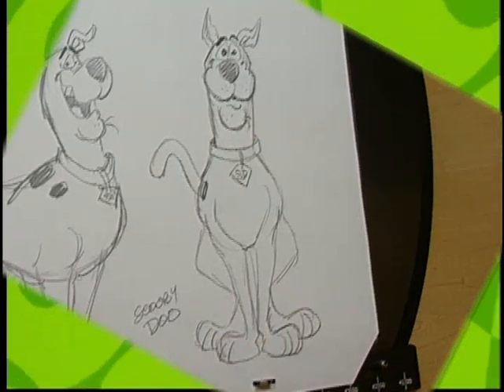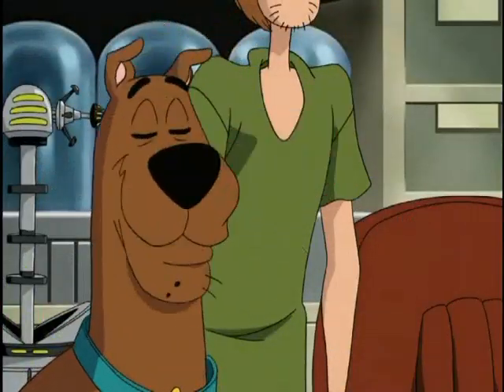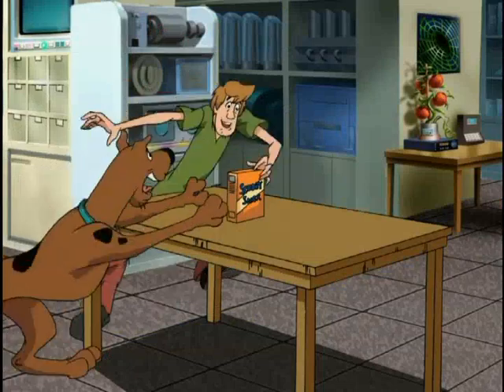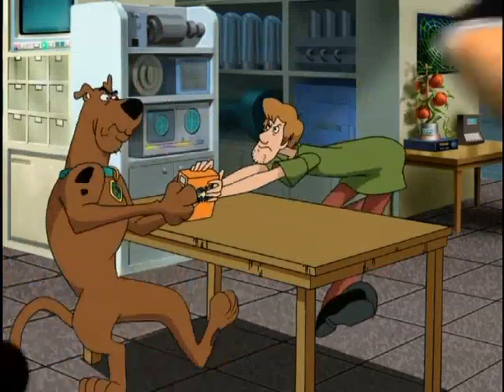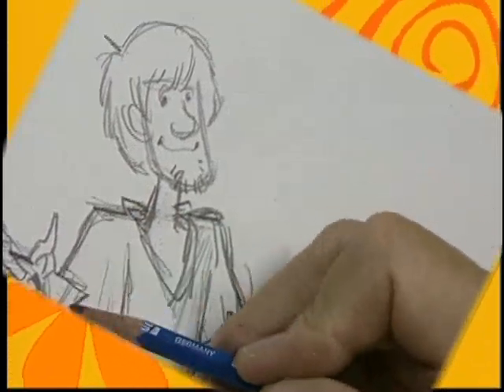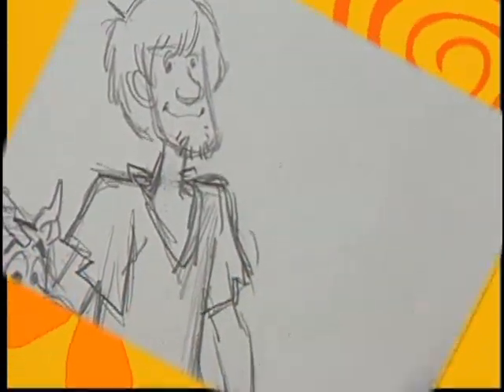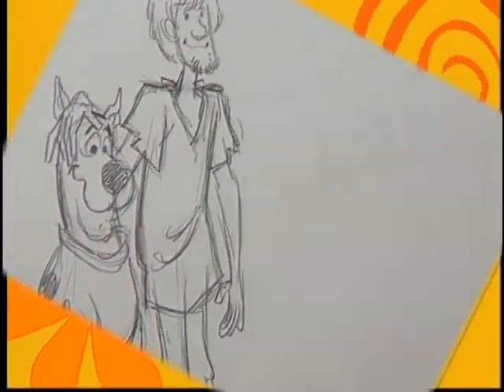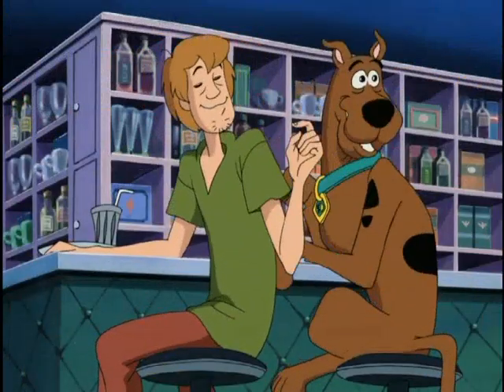Get the Picture: How to Draw Scooby-Doo and Shaggy (2001)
DVD bonus feature found on several Scooby-Doo DVD's from back in the day.